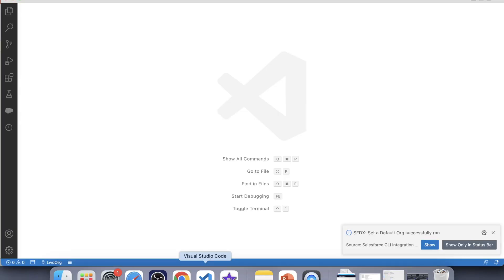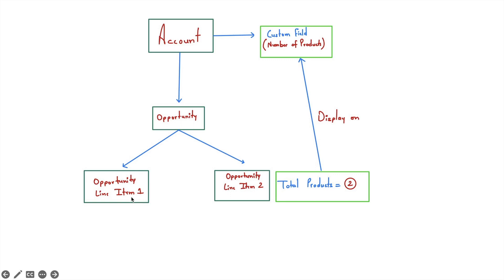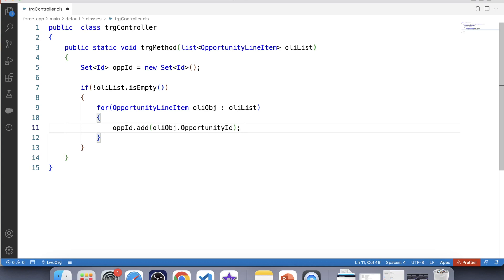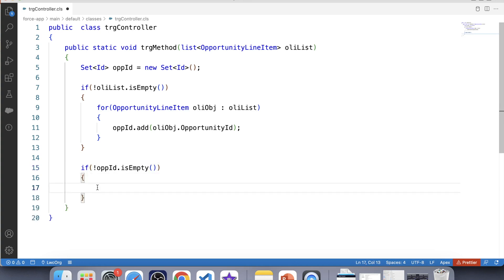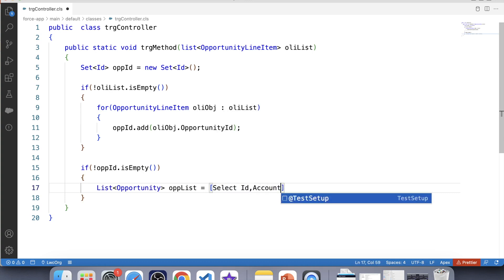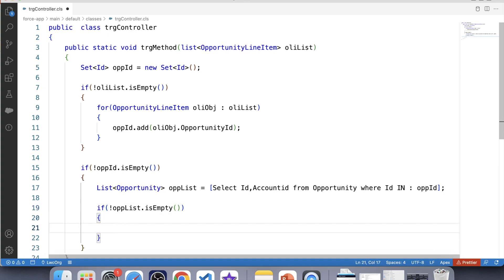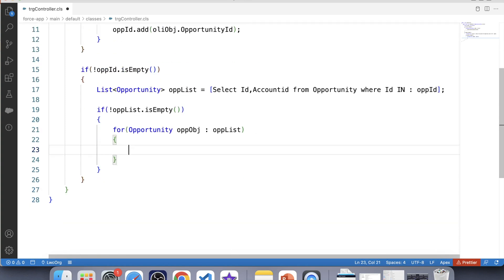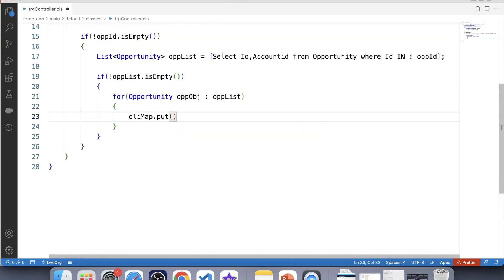Apex Triggers - 20 (Cognizant Interview Scenario)